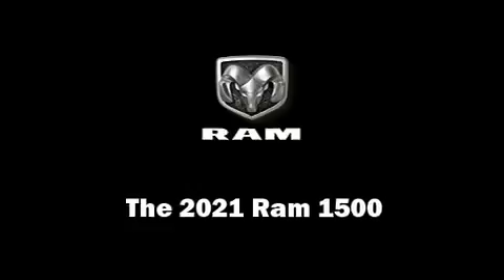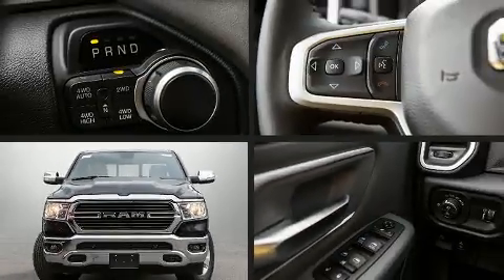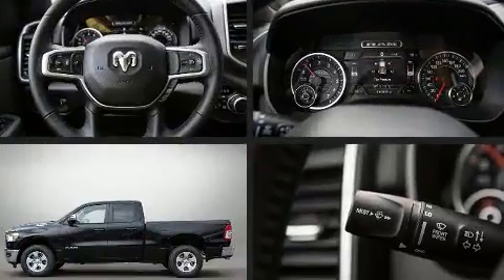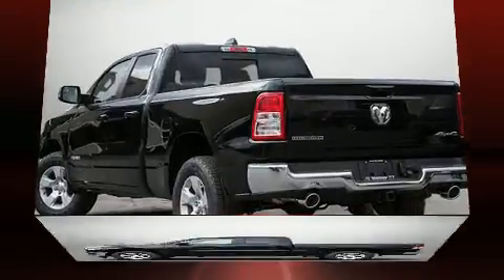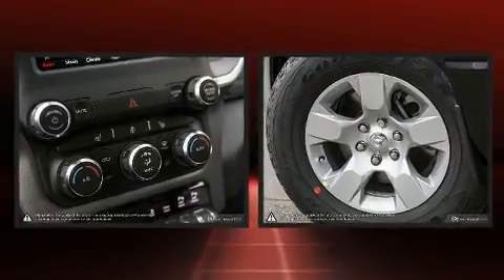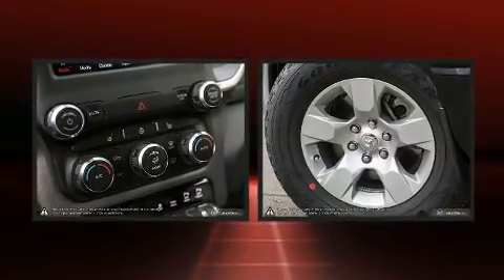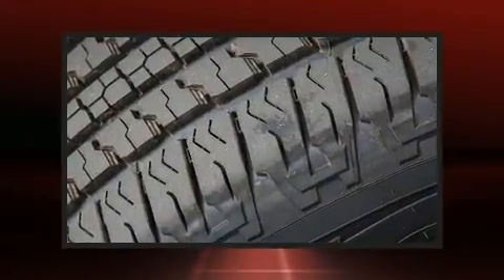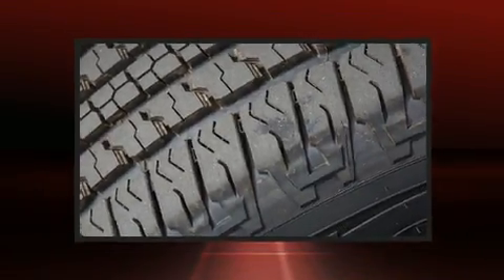2021 Ram 1500 Big Horn in Toronto, ON M9W1P6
Take command of the road in the 2021 Ram 1500 Smooth gearshifts are achieved thanks to the powerful 8 cylinder engine, and for added security, dynamic Stability Control supplements the drivetrain. Four wheel drive allows you to go places you've only imagined. The following features are included: 1-touch window functionality, adjustable headrests in all seating positions, automatic dimming door mirrors, heated seats, front fog lights, an overhead console, and power windows. Power adjustable pedals allow the driver to optimize his or her driving position, enhancing visibility, comfort and safety. Audio features include an AM/FM radio, steering wheel mounted audio controls, and 10 speakers, providing excellent sound throughout the cabin. Side curtain airbags deploy in extreme circumstances, shielding you and your passengers from collision forces. You will have a pleasant shopping experience that is fun, informative, and never high pressured. Please don't hesitate to give us a call.